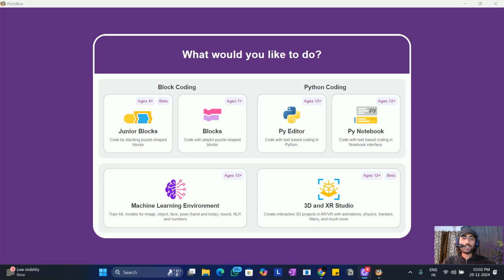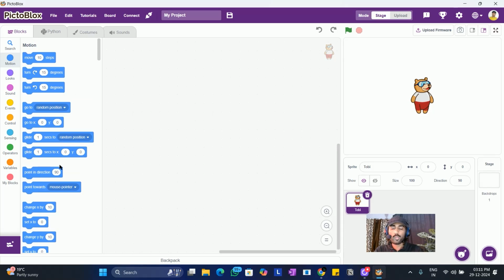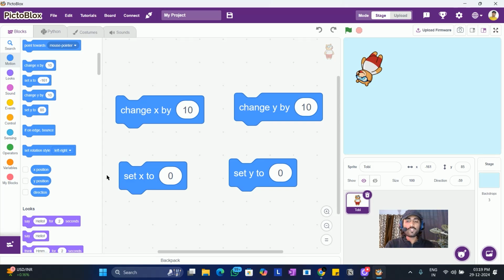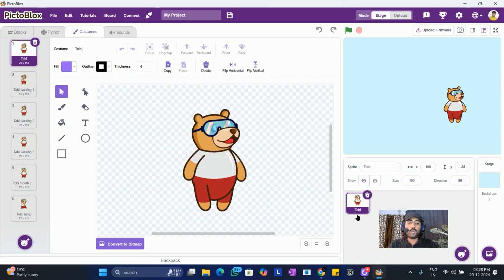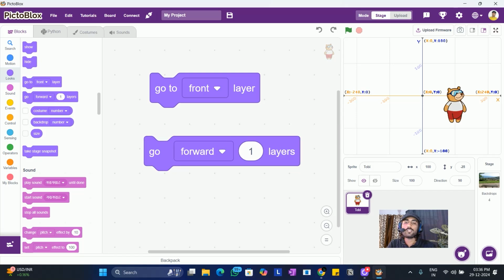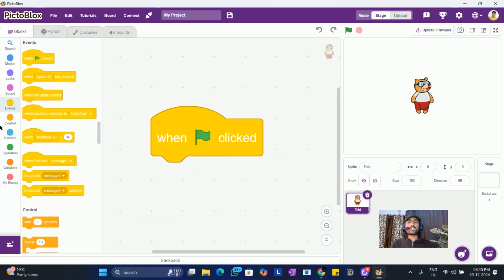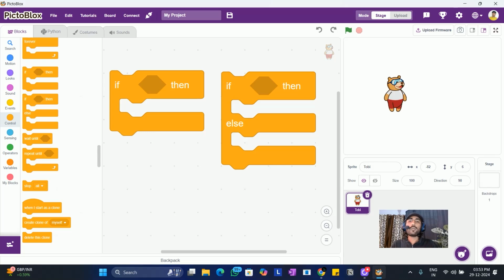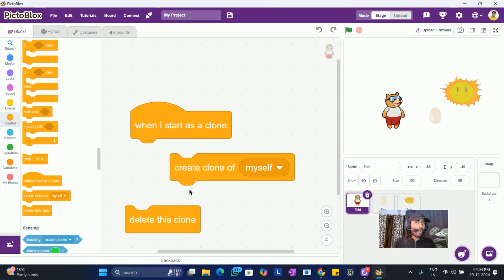PictoBlox Block Coding | All Blocks Explained - PictoBlox Tutorial PART 3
This video is a part of complete PictoBlox Beginner tutorial which covers each and every mode and feature of PictoBlox from scratch to Advanced.

Topics Covered in PictoBlox Tutorial - PART 3:

00:00 Start
00:51 PictoBlox Block Based Coding Introduction
01:14 PictoBlox Normal Block Coding Interface
02:21 PictoBlocks Supported Microcontroller Boards
03:58 PictoBlox Extensions
06:19 Translate PictoBlox Interface
08:27 PictoBlox - Motion Block Palette
22:24 PictoBlox - Looks Block Palette
37:11 PictoBlox - Sound Block Palette
41:12 PictoBlox - Events Block Palette
45:55 PictoBlox - Control Block Palette
58:19 Conclusion

SCITECHE